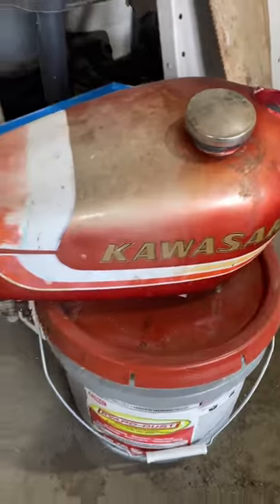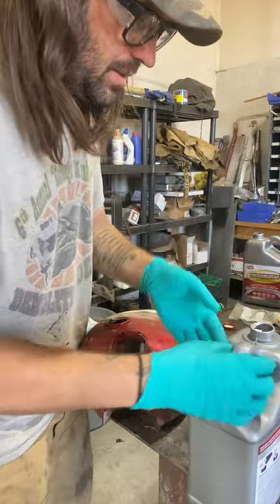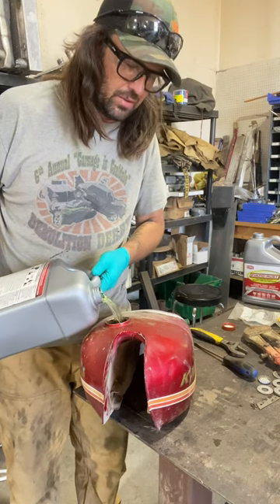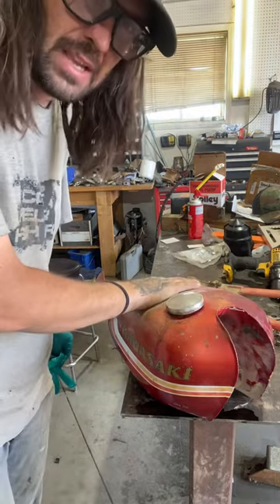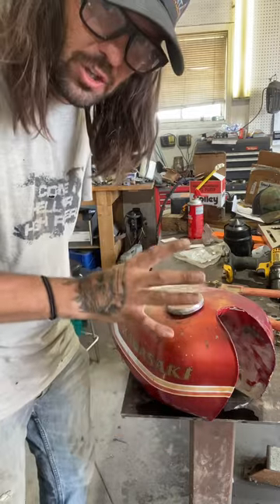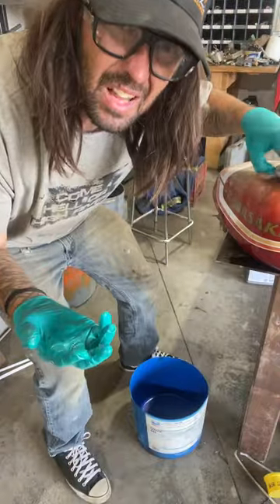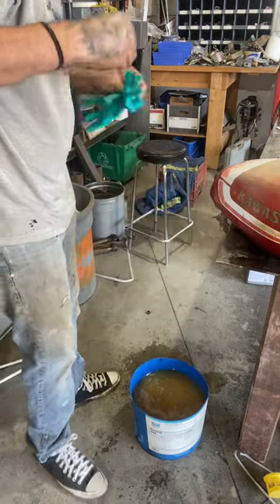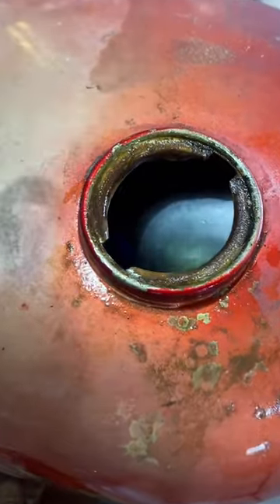Evapo-rust for another win!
We tested out this evapo rust on a rusty gas tank and check out the results!